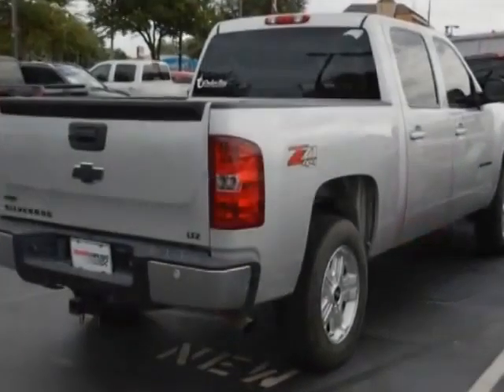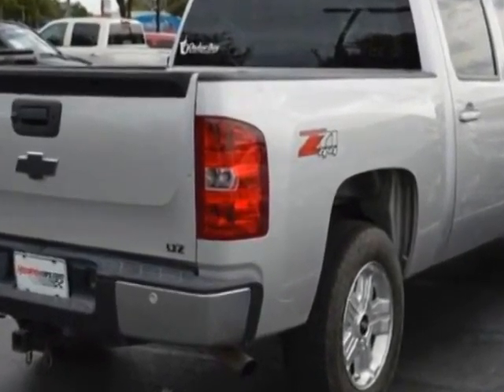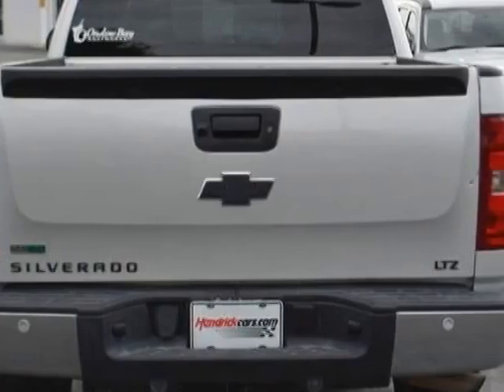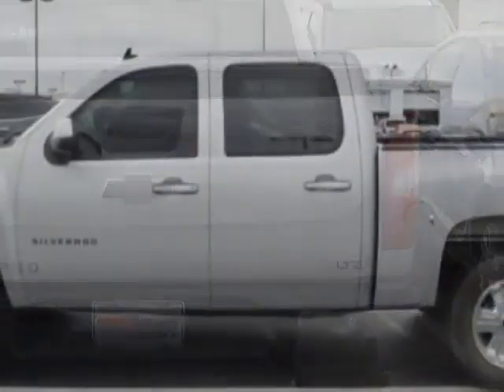2011 Chevrolet Silverado 1500 4WD 143.5" LTZ Truck - Wilmington, NC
Jeff Gordon Chevrolet, Wilmington, NC - Chevrolet Silverado 1500 4WD 143.5" LTZ